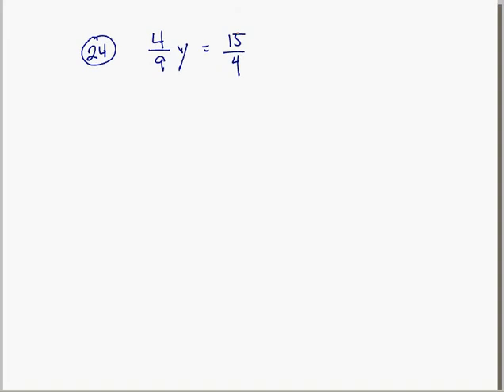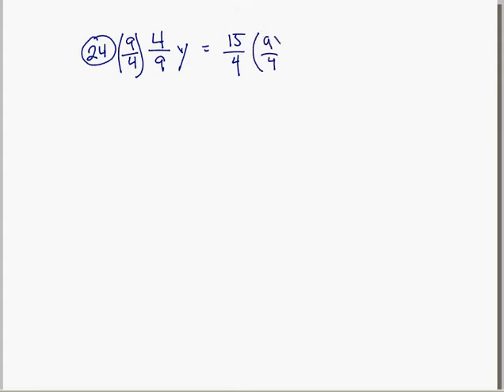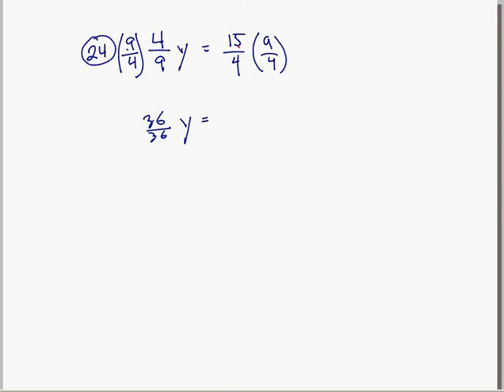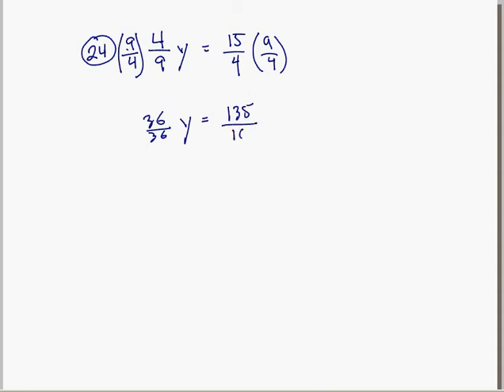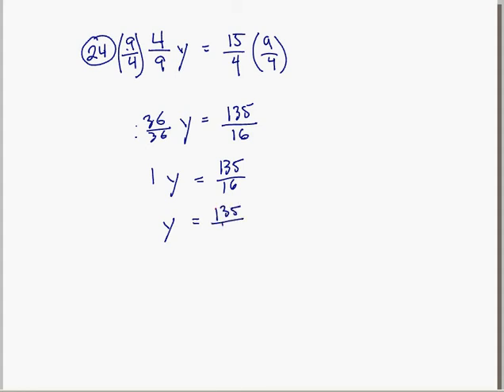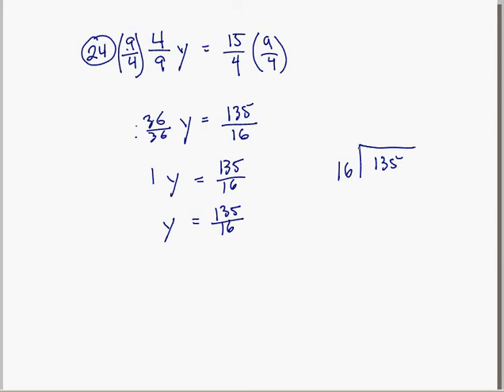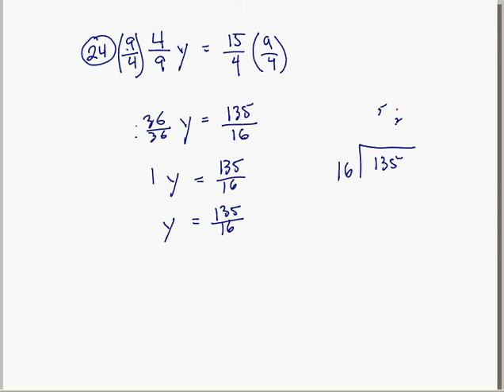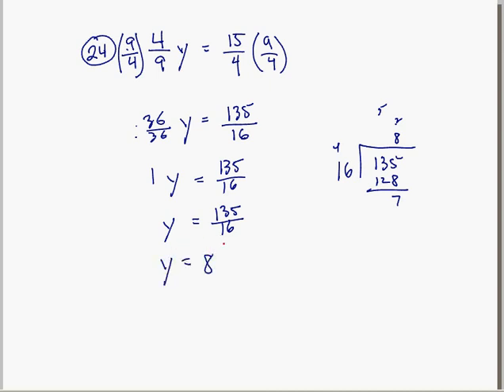Math Analysis Equation Solving Problem 24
step by step process for solving problem 24 for assignment due 10/13/08